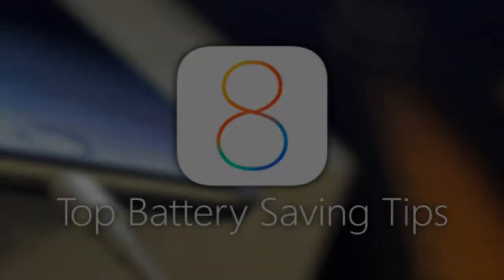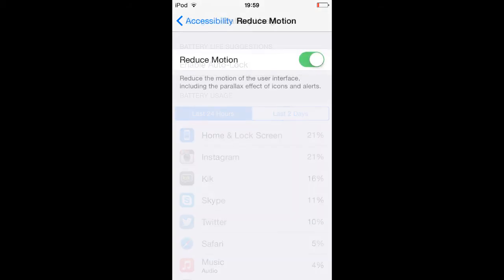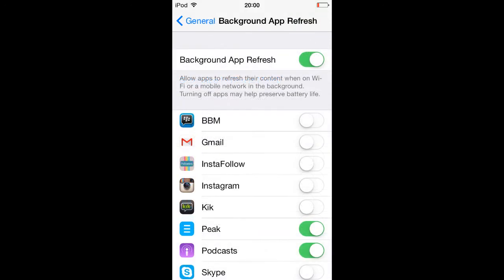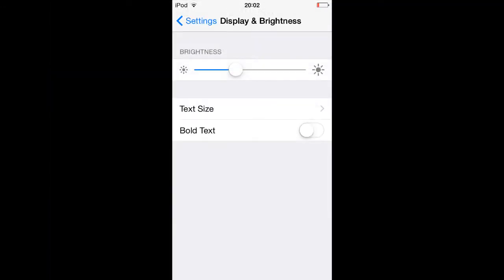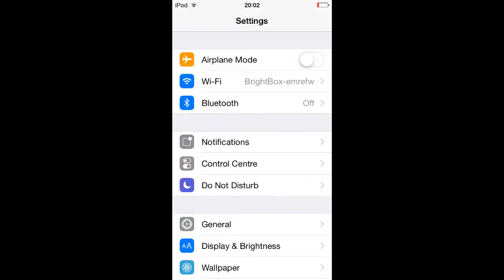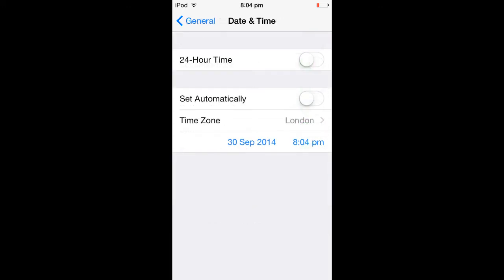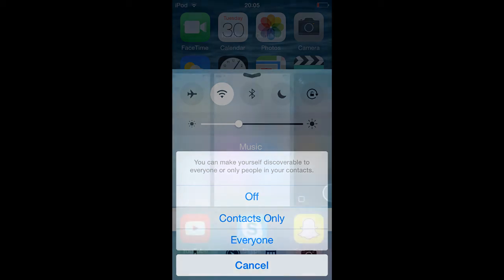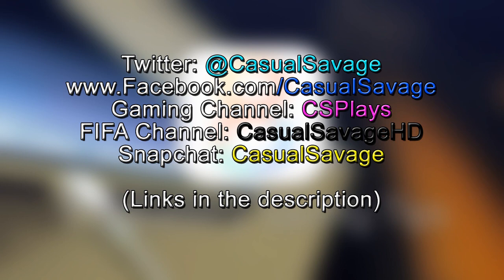How To Save Battery On iOS 8!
Save battery on iOS 8! What's up, in this video I am going to be showing you how you are able to save battery in iOS 8! This is really simple and your iPhone, iPad or iPod Touch will have longer battery life if you try these steps!

►Skype:
CasualSavage